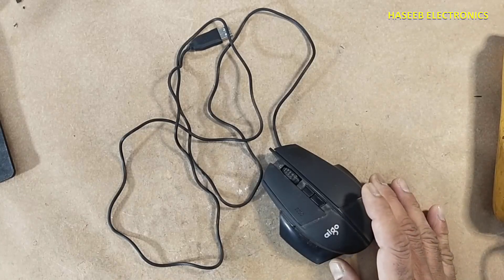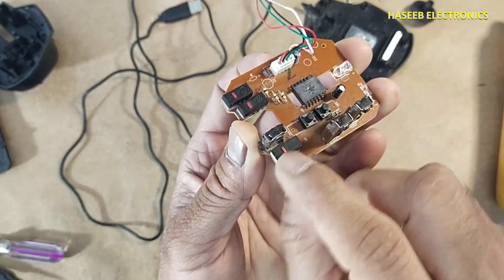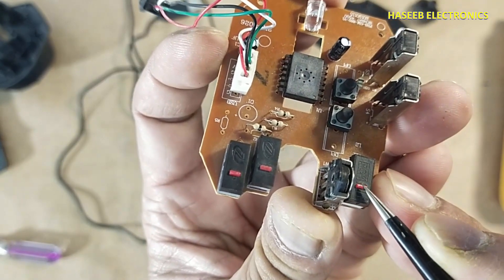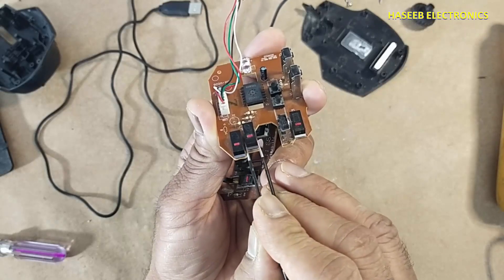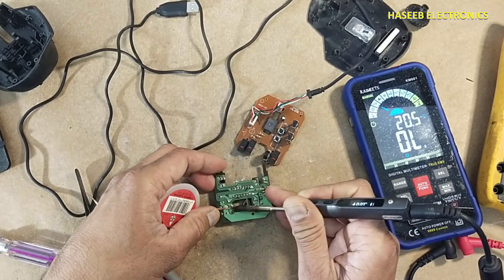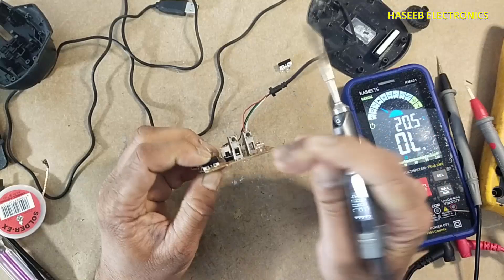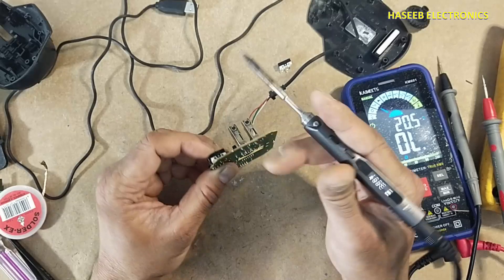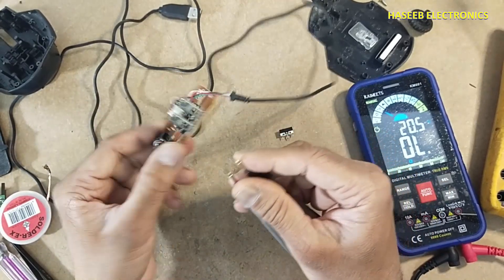{1069} MOUSE Repairing, Left button not working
In this video number {1069} MOUSE Repairing, Left button not working,  I explained how to fix computer mouse, when mouse left / right click button / key not working. while testing i found its microswitch was unserviceable, after replacing the micro switch the mouse started working normally